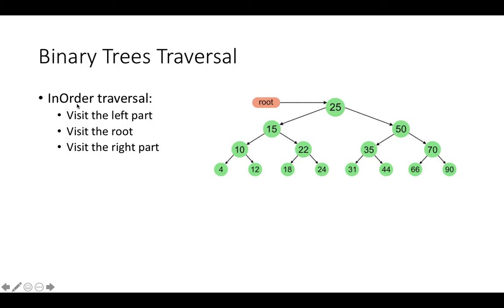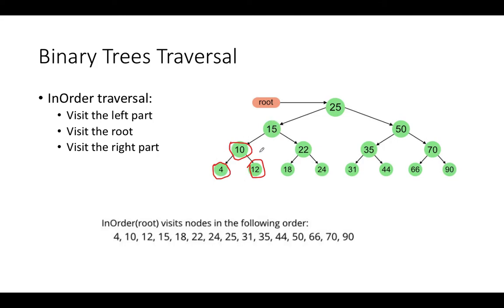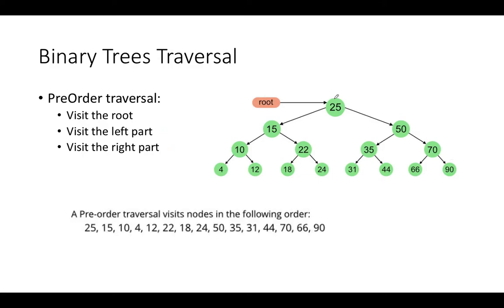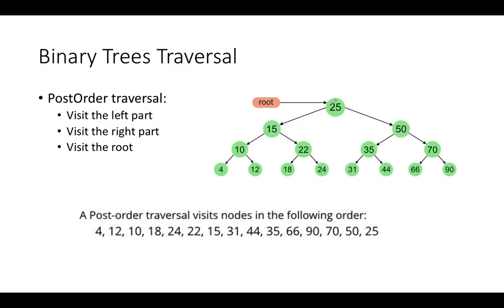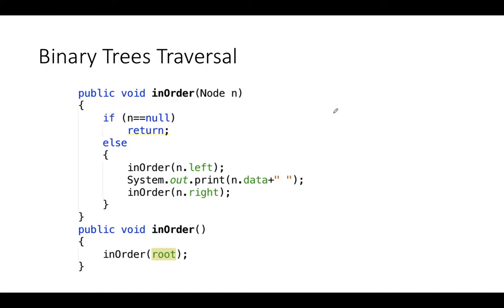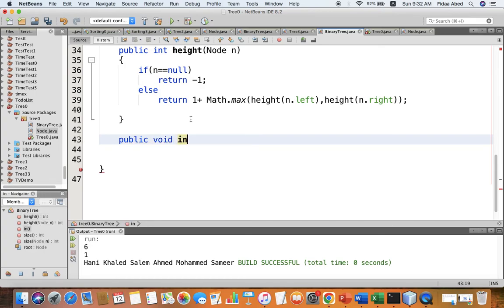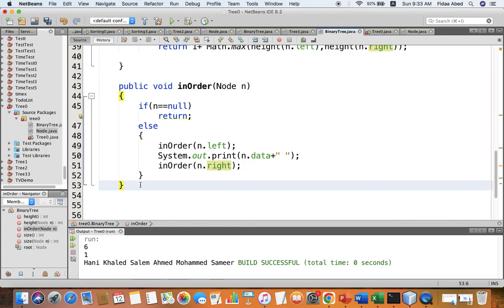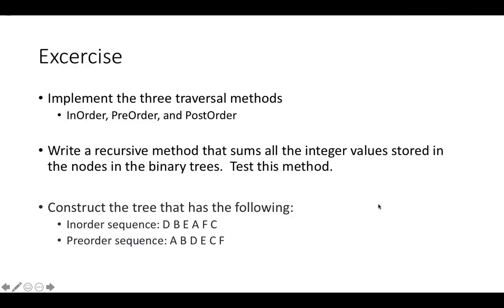Data Structures and Algorithm, Lecture 13, Dr. Fidaa Abed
Tree Traversal: InOrder, PostOrder, and PreOrder